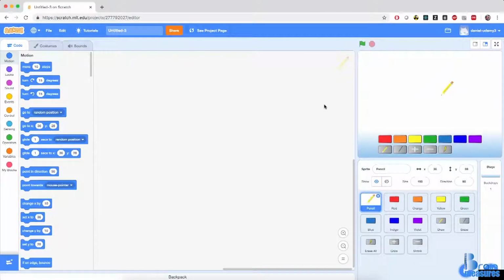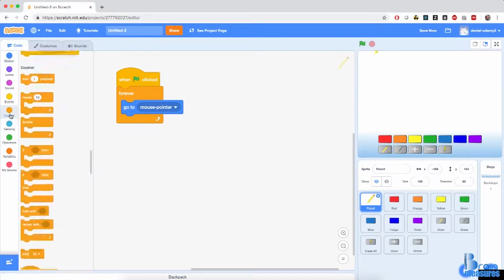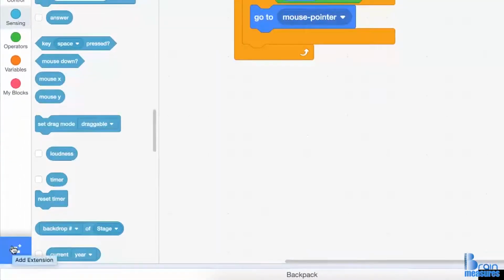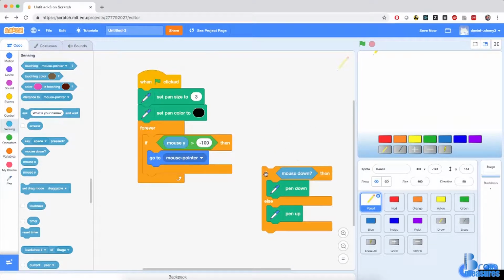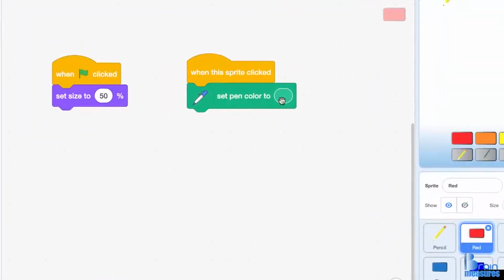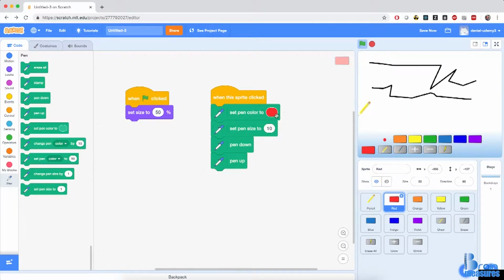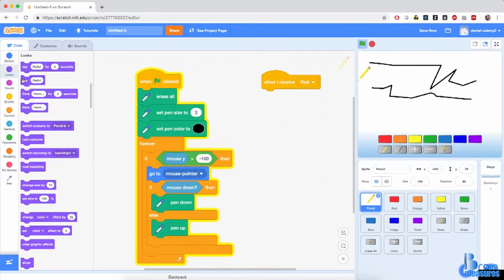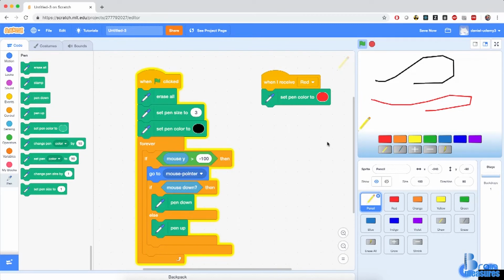Scratch 3.0 l Kids 6 to 14yrs I Section 3 l Lesson 12 Programming the Pencil